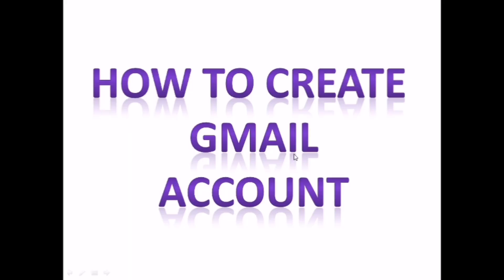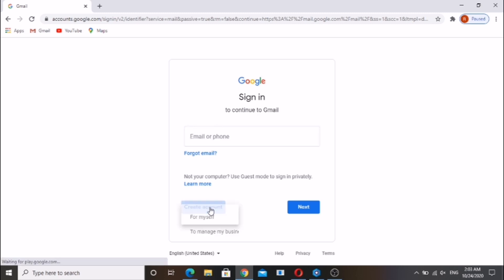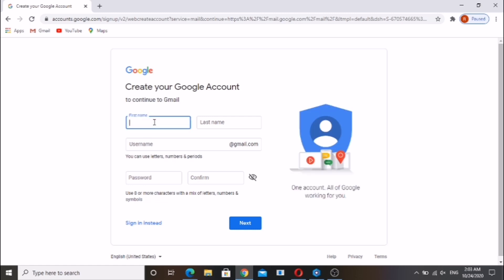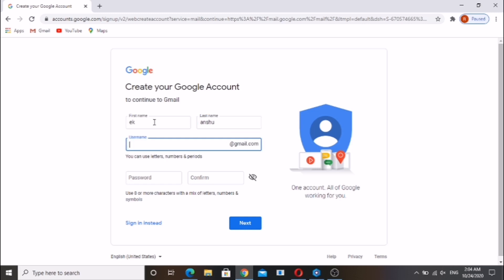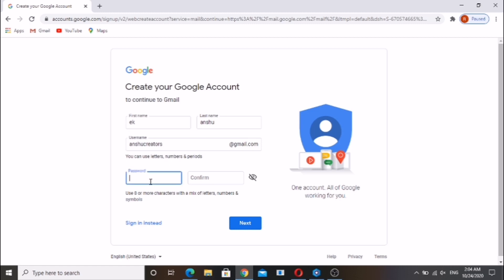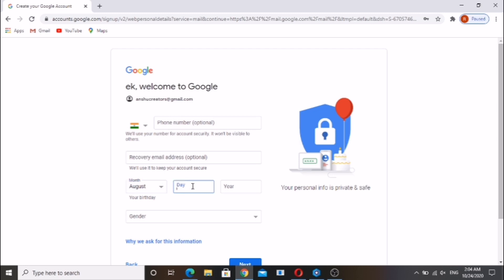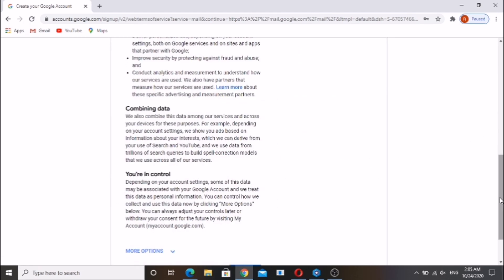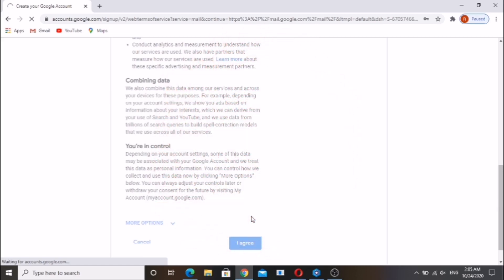HOW TO CREATE A NEW GMAIL ACCOUNT IN 2 MIN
Hi friends,
In this video i want to show you how to create gmail account for new youtubers in 2020

if any suggestions and improvements in this video please drop a comment..